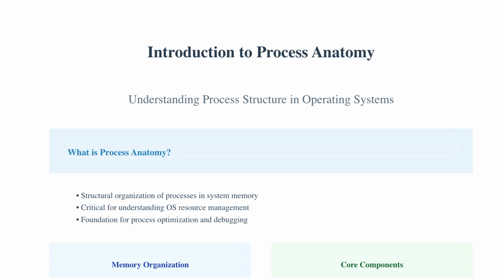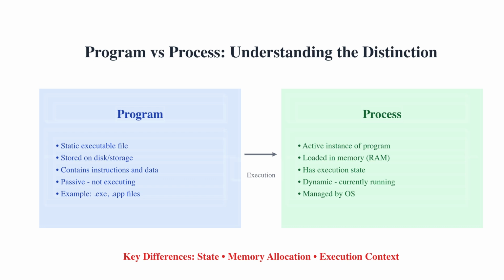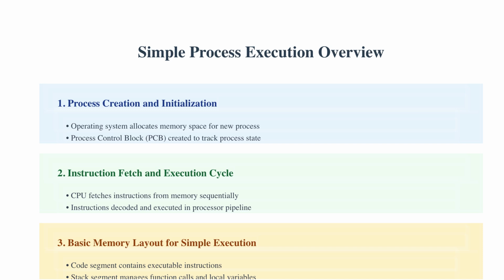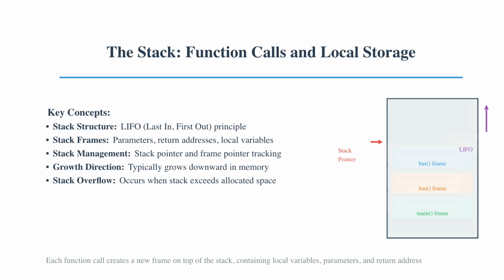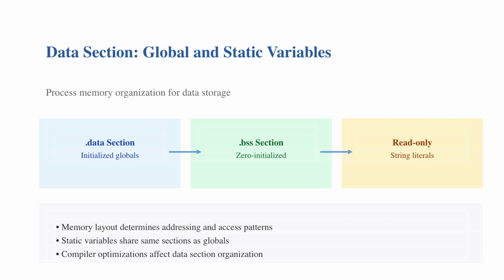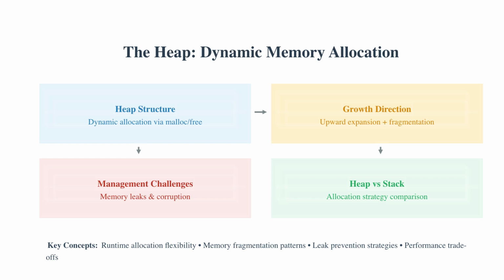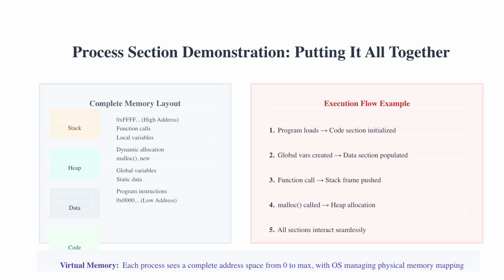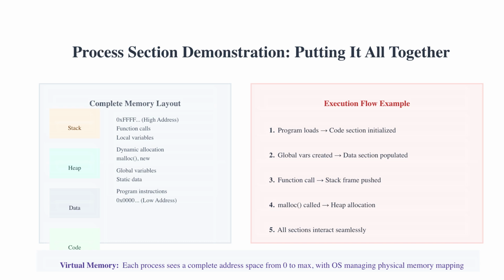Lecture 2 Process Anatomy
Process Anatomy